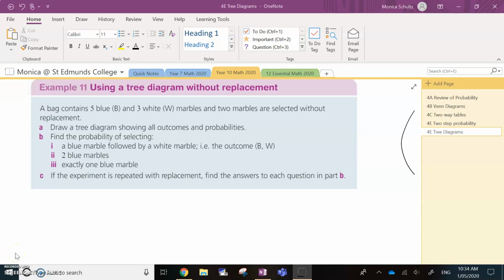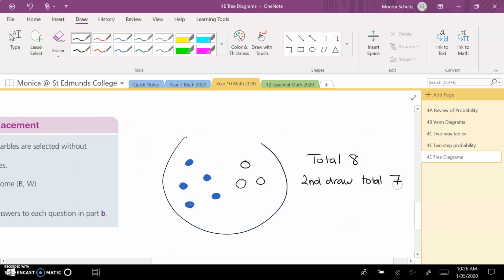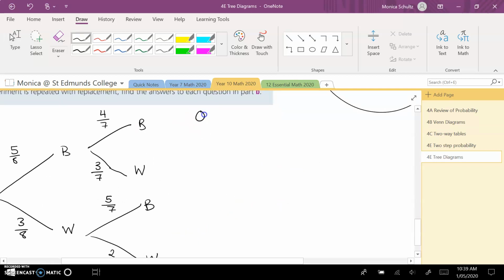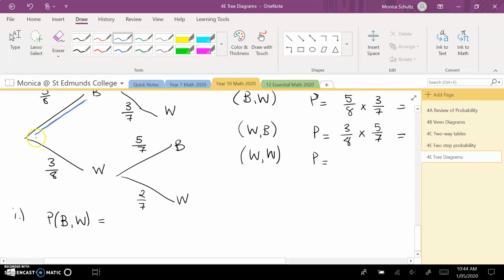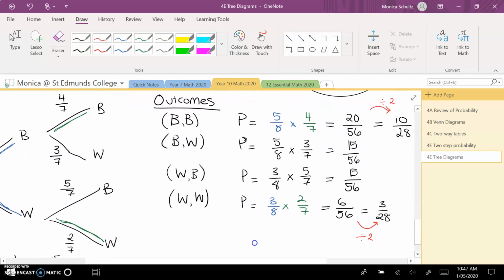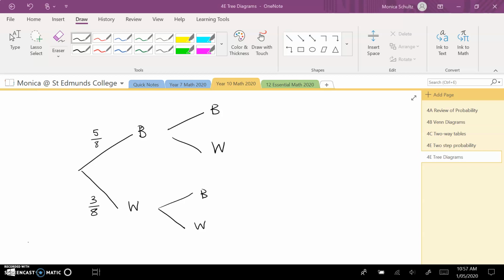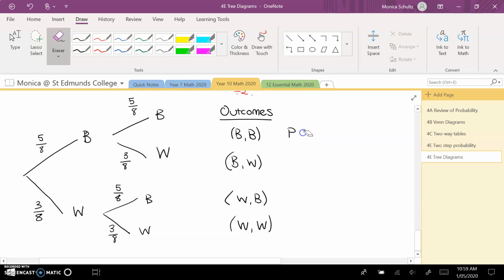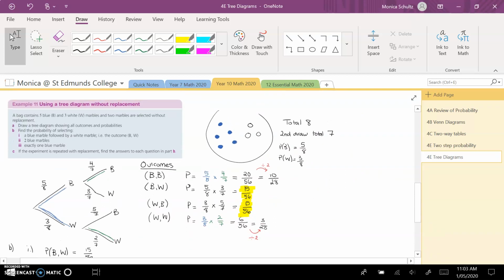Using Tree Diagrams to calculate Probability without Replacement.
Year 10 Foundation Math. A bag contains 5 blue and 3 white marbles. Two marbles are selected at random without replacement. What is the probability of each outcome? What is the probability if the marbles are replaced?